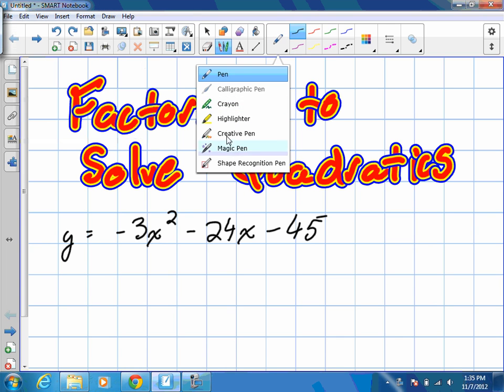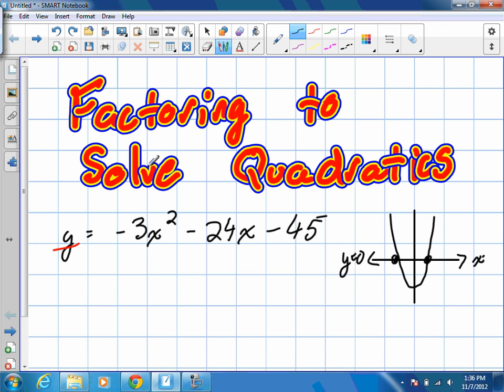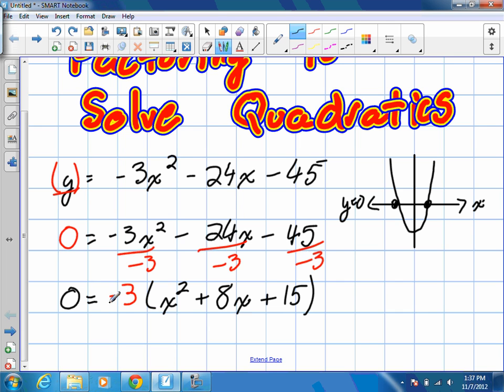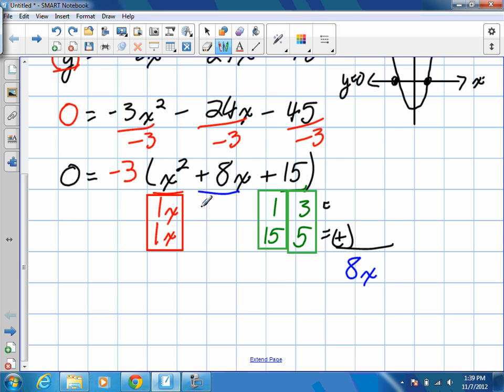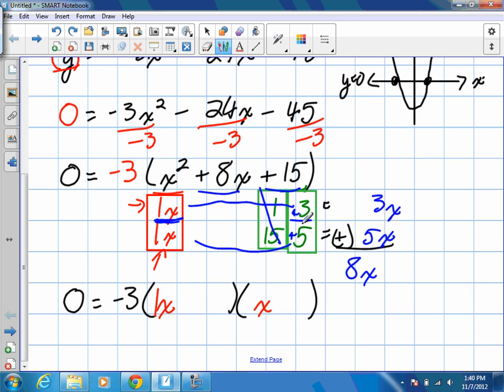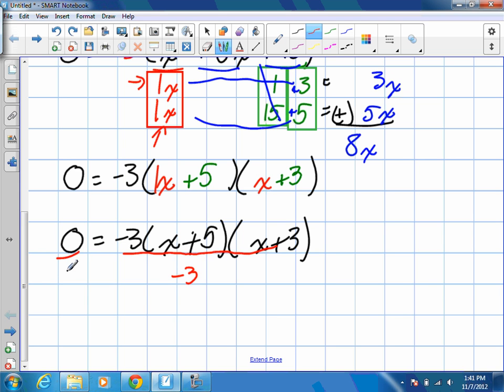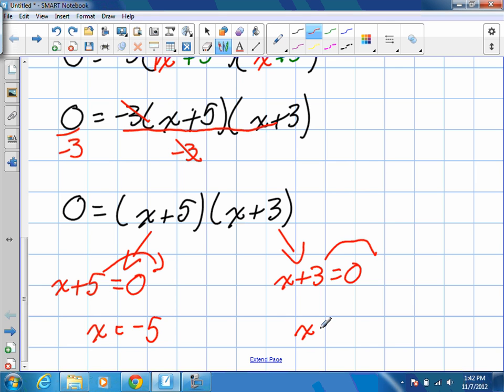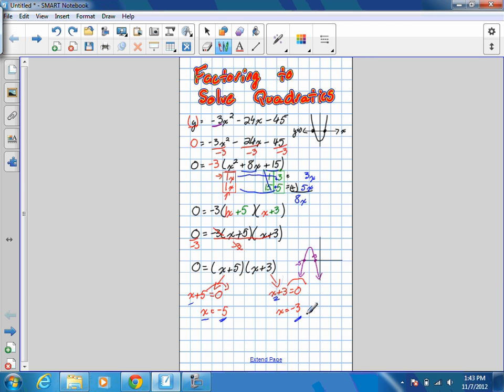Solving Quadratics by Factoring Grade 10 Academic Lesson 6 2 11 7 12